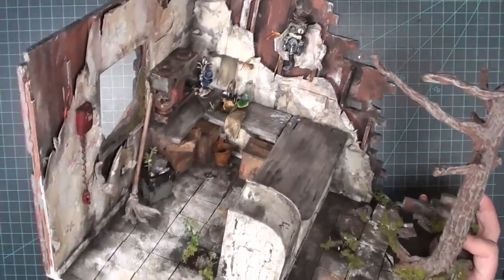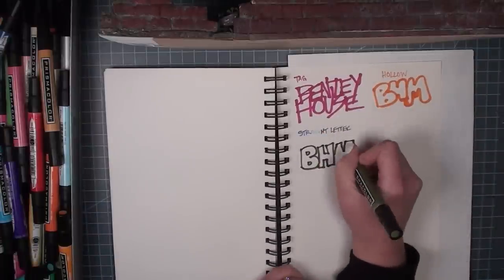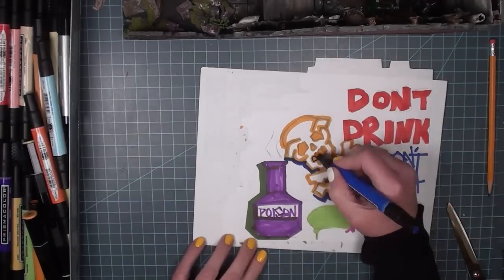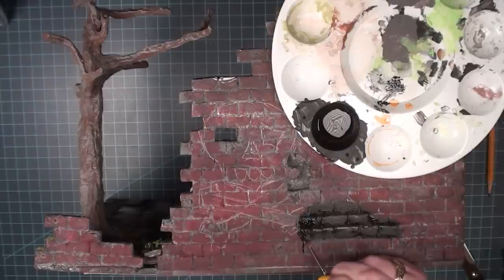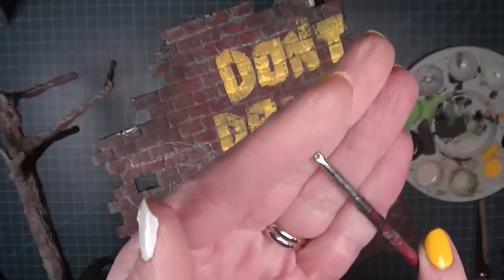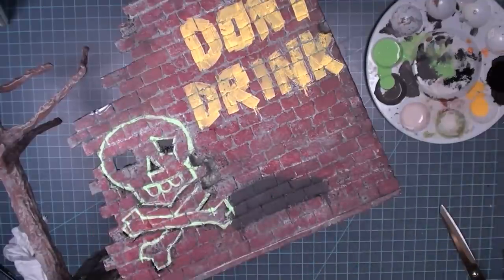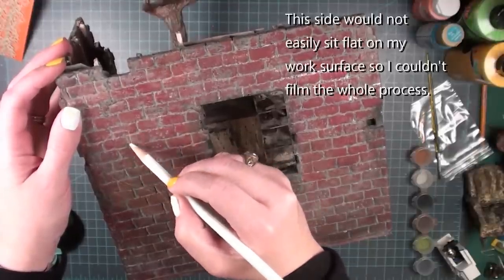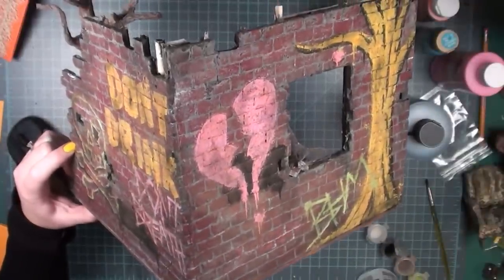Making FAKE GRAFFITI in Miniature for my Abandoned Coffee Shop Dollhouse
I feel like the Abandoned Coffee Shop really needed some graffiti on the outside brick walls.  I had to figure out a technique to fake the look of spray paint.  I hope you enjoy the video!!  (Don't worry... I will fix the misspelling!!)

Social Media Info:
YOUTUBE LIVE STEAM: 1st Tues each month @ 10am (TX Time)

Big Thank you to Berta for translating this video into Portuguese!!